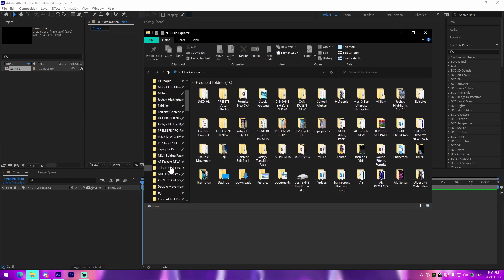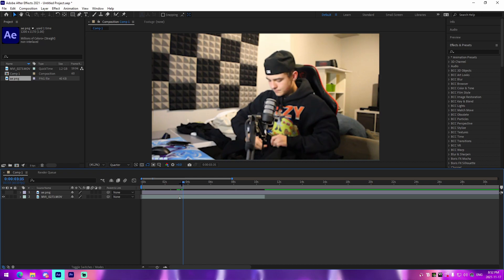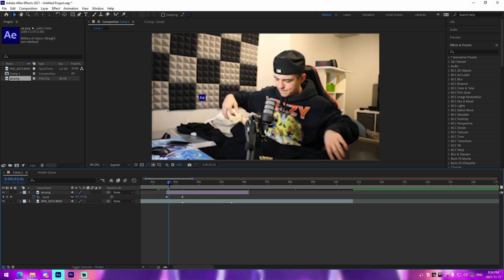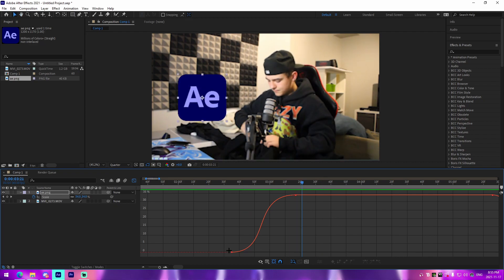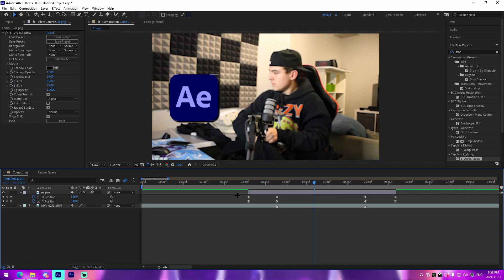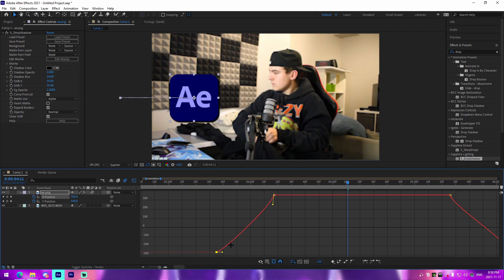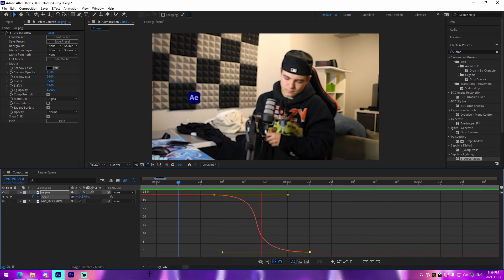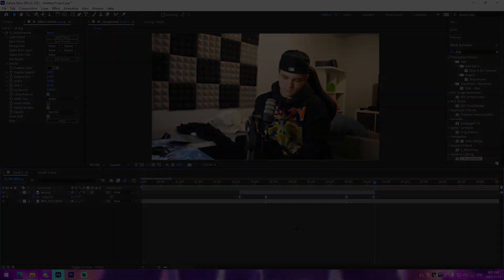How To ADD *POPUPS* To Your YouTube Videos...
In this video I show off how you can add popups to your youtube videos in Adobe After Effects.

🎬 - Me